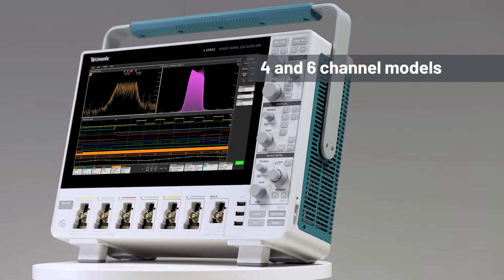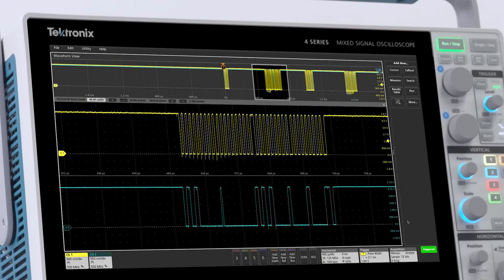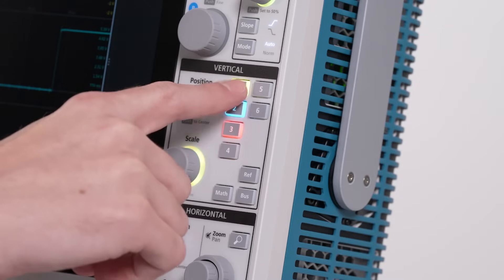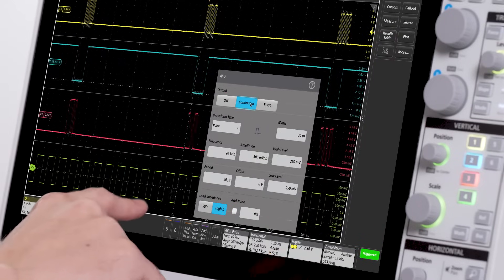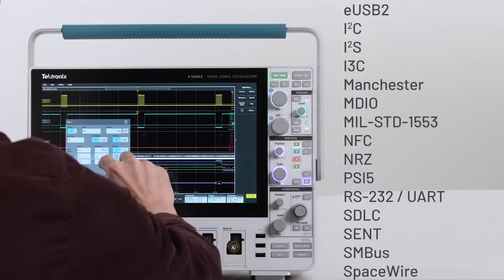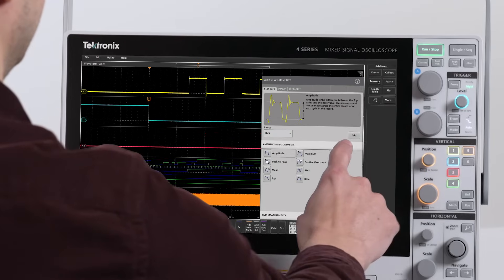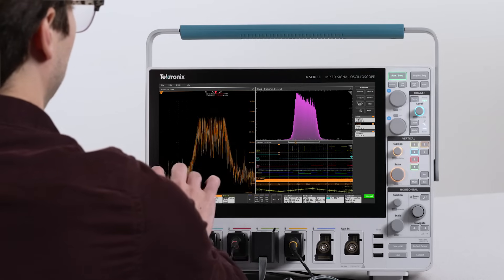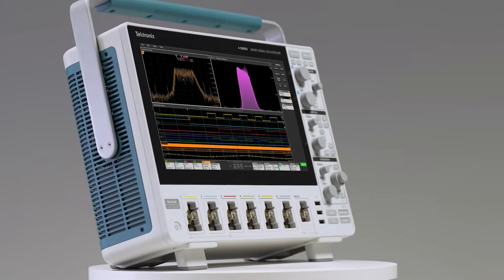New 4 Series B MSO Oscilloscope Overview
This video provides an overview of the new 4 Series B MSO oscilloscope, highlighting the new faster processor, accurate and precise measurements, and the award-winning user interface.